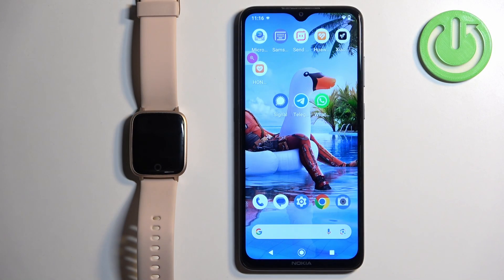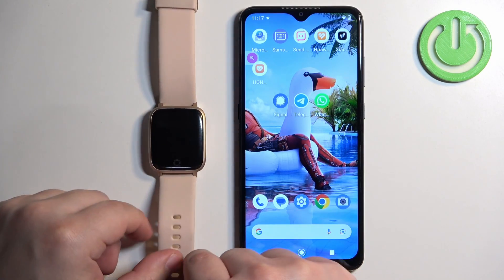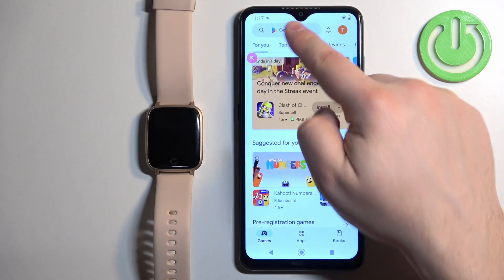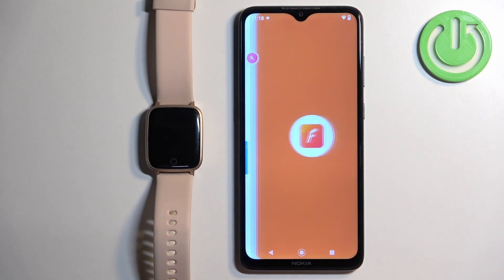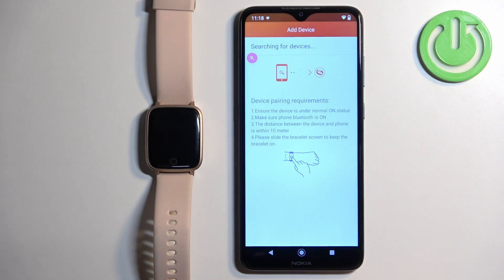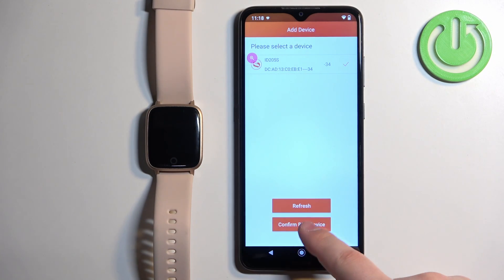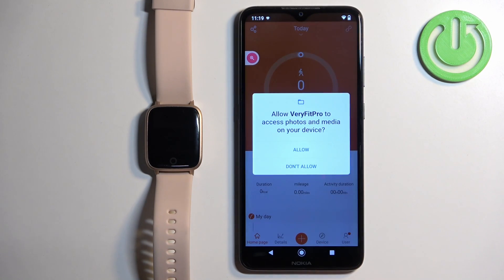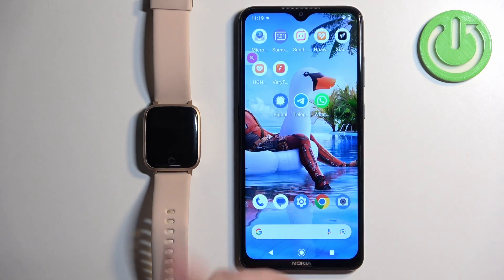How To Pair Willful SW025 With Android Phone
Discover the easy-to-follow steps for pairing the Willful SW025 smartwatch with an Android phone in this comprehensive video tutorial. Whether you're setting up your new device or troubleshooting connectivity, this guide will help you seamlessly establish a connection between your smartwatch and Android device.

What are the initial steps to prepare the Willful SW025 smartwatch for pairing with an Android phone?
How do you access the Bluetooth settings on an Android phone to initiate the pairing process?
What specific instructions are involved in searching for nearby Bluetooth devices on the Android phone?
Are there any pairing codes or passwords required when pairing the Willful SW025 with an Android phone?
How can users ensure that the Bluetooth feature is enabled on both the smartwatch and the Android phone before pairing?
What steps should users take if they encounter difficulties detecting the Willful SW025 during the pairing process?